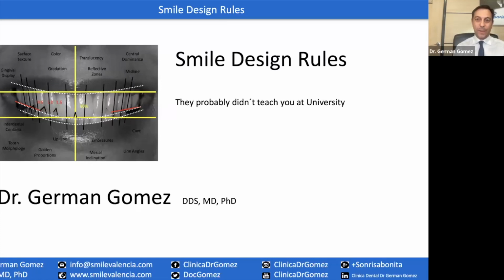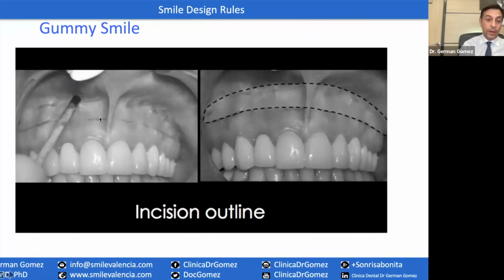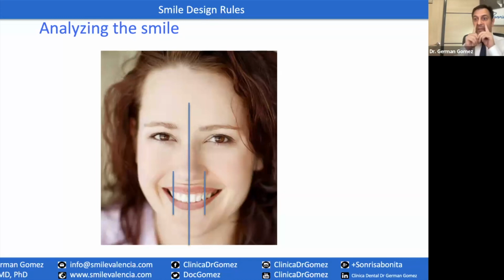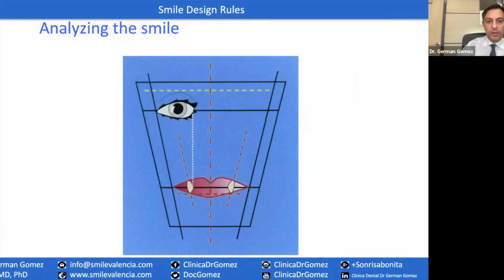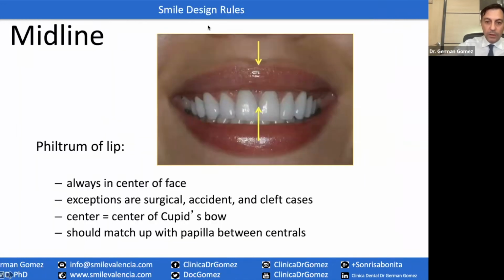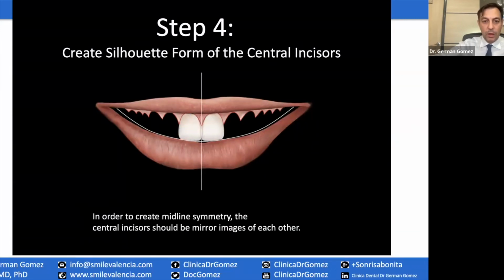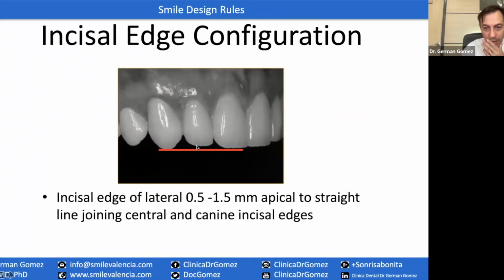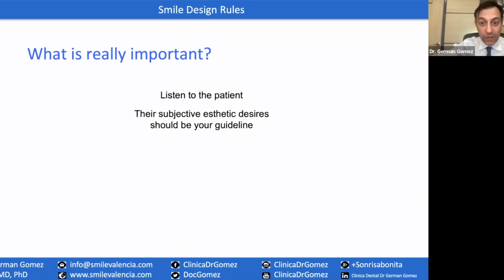Smile Design Rules They probably didn't teach you in Dental School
Webinar about Smile Design Rules.